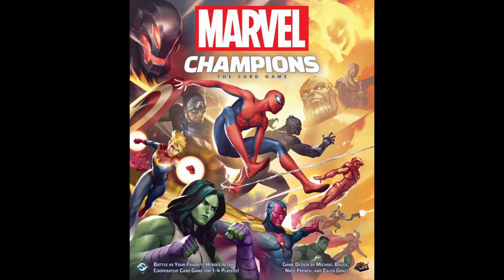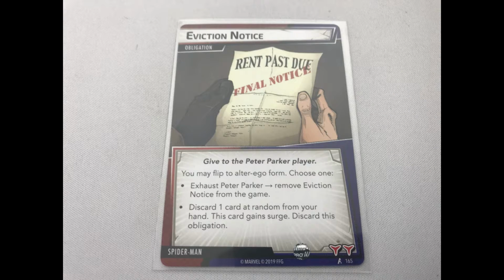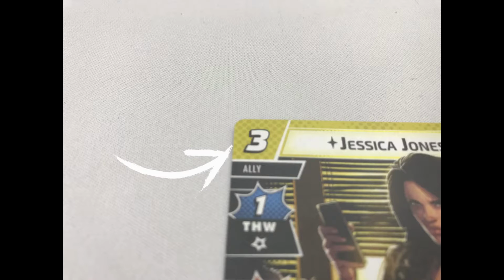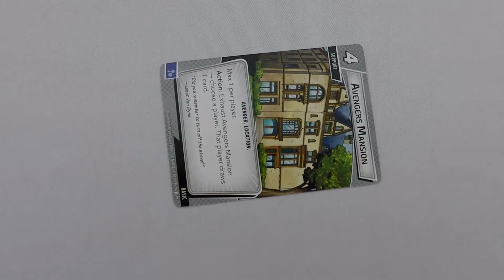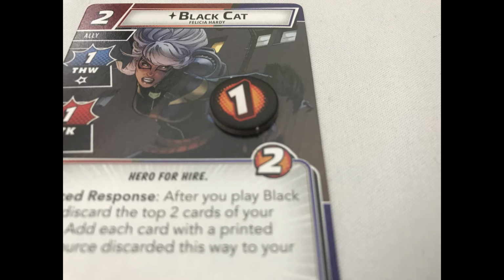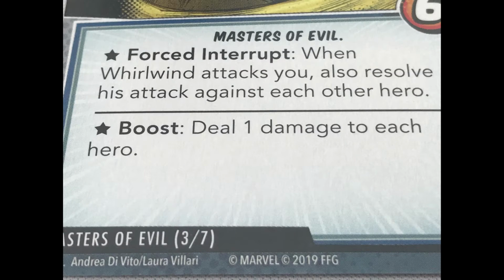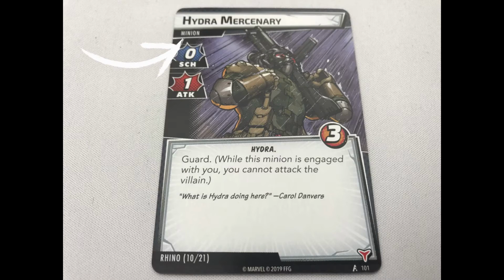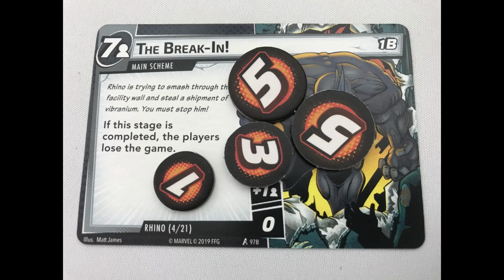How to play Marvel Champions: The Card Game (FULL rules, 13 minutes)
Learn How to Play Marvel Champions: The Card Game

This is a quick and comprehensive overview of the rules. I try to cover all the rules, including the latest errata at the time of recording and BGG FAQs, in as short an amount of time as possible. Of course, while still trying to remain clear.

These videos are not rulebook replacements. They have 3 goals:
1 – As a refresher, if you haven’t played the game for a while and need a reminder of the rules
2 – For a brief overview of the game, if you’re going to play it for the first time
3 – As an alternative to a review-style video, to see if the game is for you

Also, comment if the video was helpful (or if you have constructive feedback)

Jesta ThaRogue

00:00 - Intro
00:22 - Player Setup
01:27 - Villain Setup
02:25 - Drawing Starting Hand
03:22 - Change Form
03:38 - Play a Card
04:26 - Player Card Types
05:40 - Trigger & Request Actions
06:22 - Recover, Attack & Thwart
07:00 - Progressing the Villain Level
07:10 - Consequential Damage
07:30 - Status Cards
07:48 - End of Player Phase
08:20 - Villain Turn
08:46 - Activate Villain & Minions
10:48 - Deal Encounter Cards
11:29 - Obligation Cards
11:52 - Nemesis Cards
12:13 - Side Schemes
12:46 - End of Round Effects
13:01 - Outro